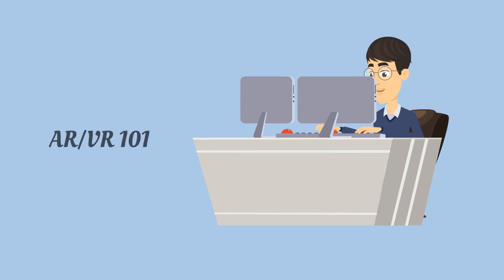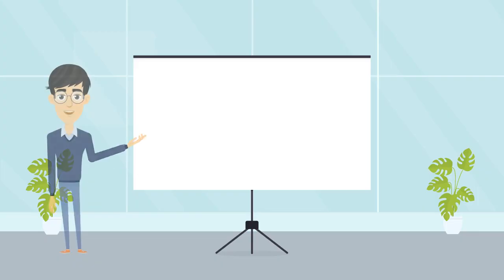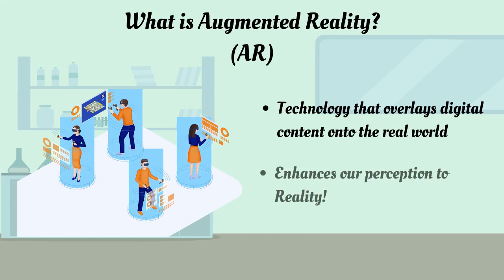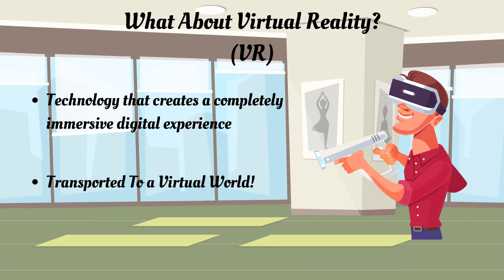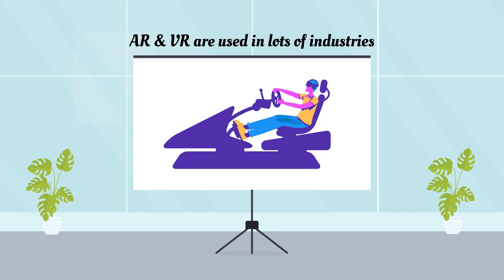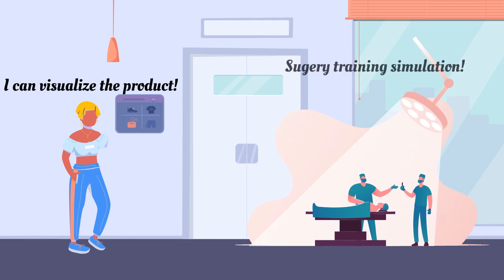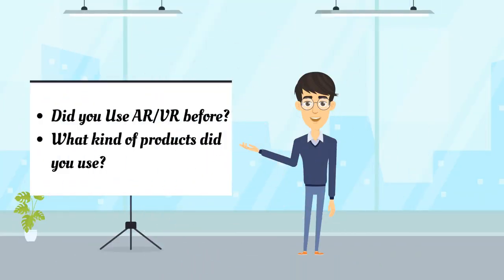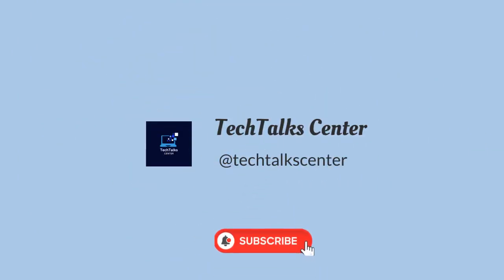Introduction to AR and VR: The Future of Immersive Technology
In this video, we'll introduce you to the exciting world of augmented reality (AR) and virtual reality (VR).
You'll learn about the differences between these two technologies and how they are changing the way we interact with the world around us.

We'll also explore some of the incredible possibilities that AR and VR offer, from gaming and entertainment to education and beyond.

Join us on this journey into the future of immersive technology!